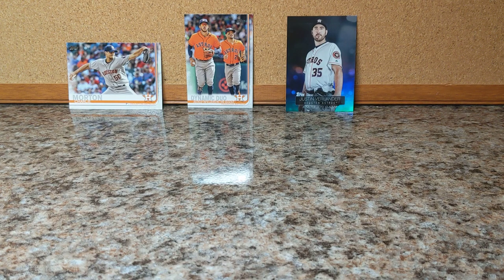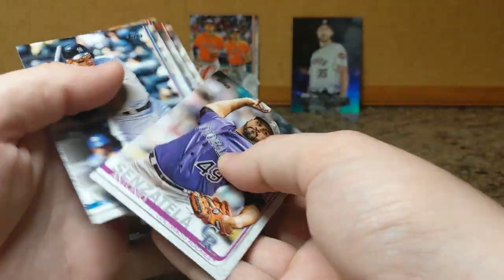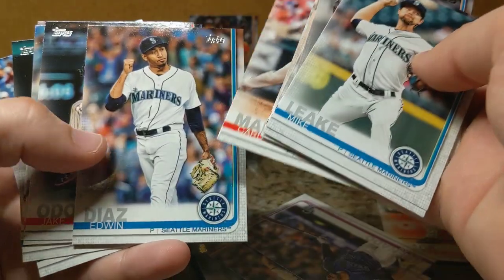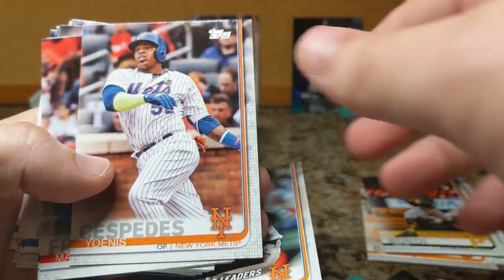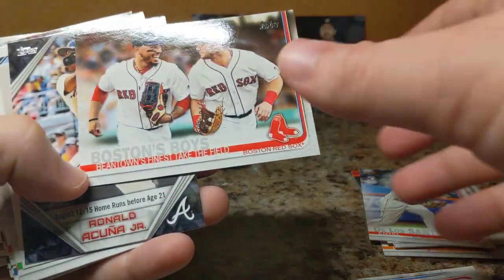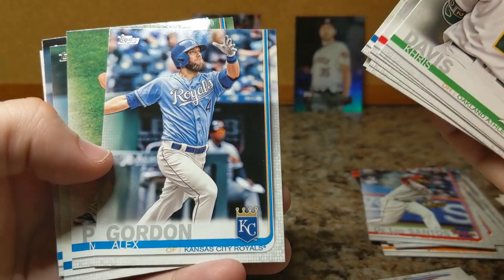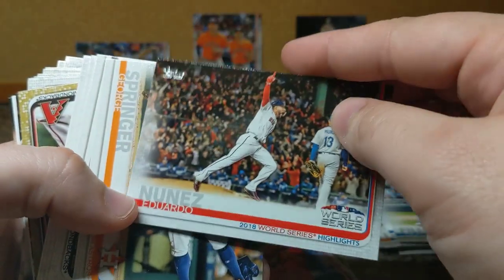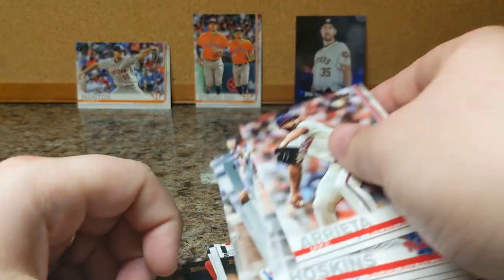2019 Topps Series 1 Episode 2 Hanger Packs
Join me as I rip packs to try to add to my PC! I collect Astros, Texans, Rockets, and Baylor cards. On this episode I am opening 2019 Topps Series 1 Hanger Packs.  Looking for Astros, Rookies, 1984 Throwbacks, and any other cool stuff we can find!